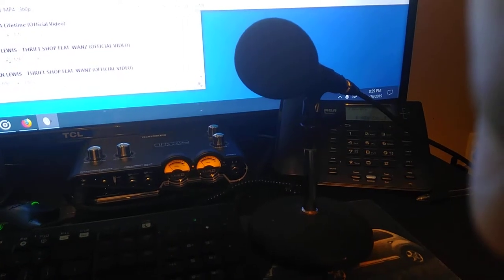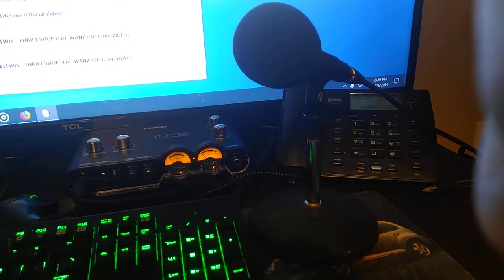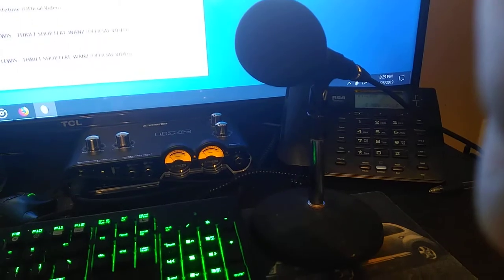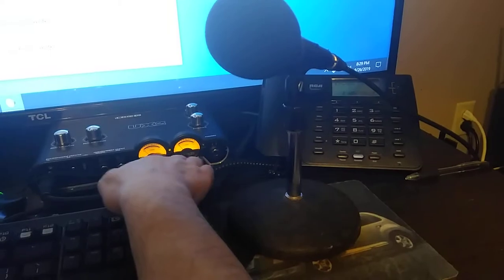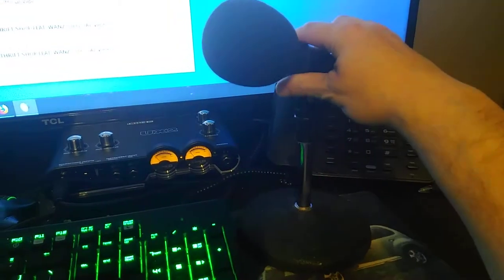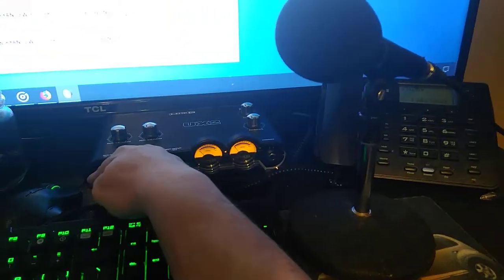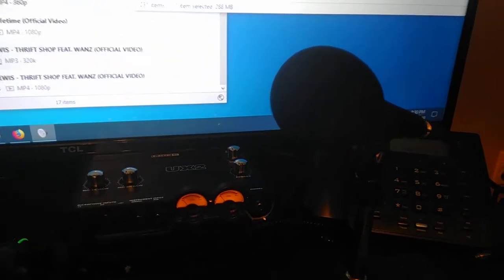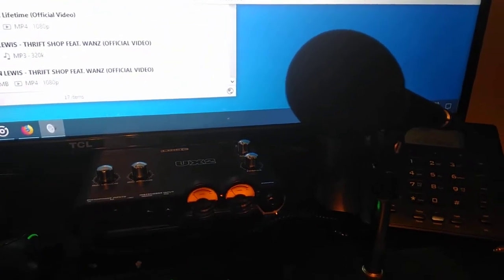Line 6 UX2 DAC Computer audio mic setup.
Computer microphone setup